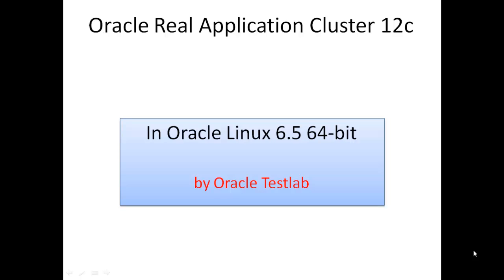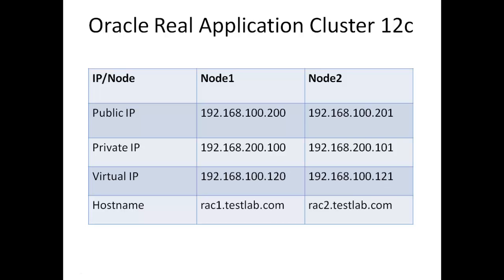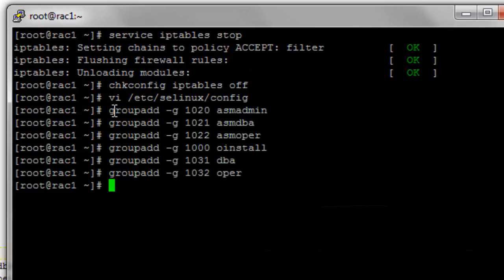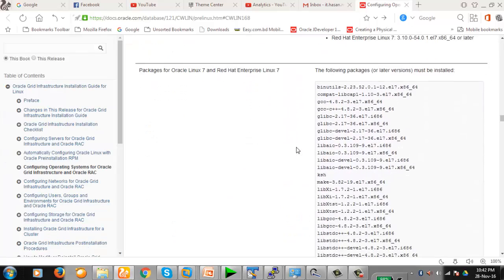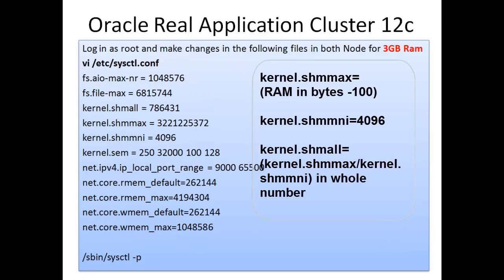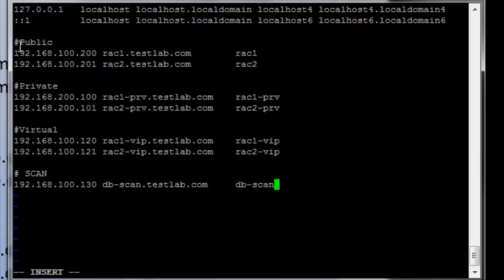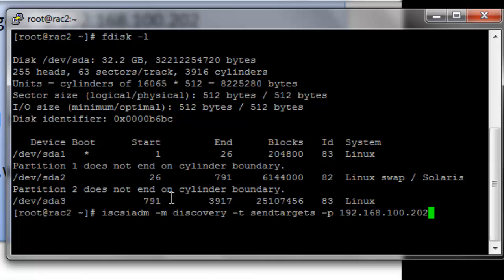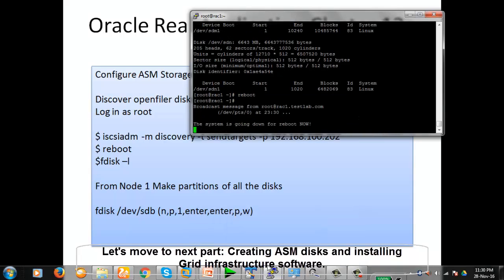Oracle Real Application Cluster (RAC) 12c Installation part 1: Pre-installation tasks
In this series of videos I have created Oracle Real Application Cluster Database in Oracle 12c in Linux 6.5 64-bit. This video focuses on pre installation tasks.